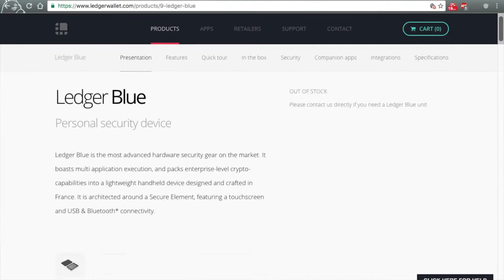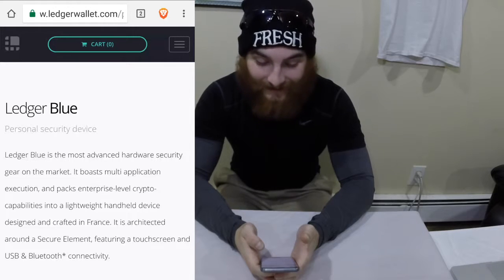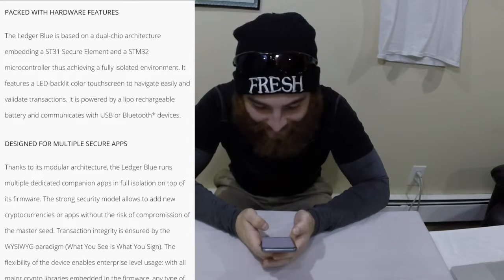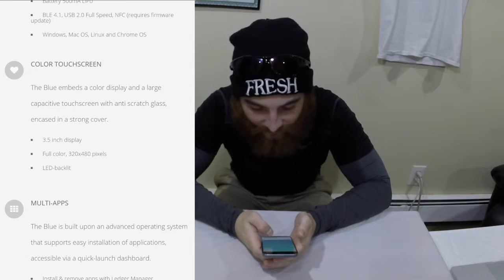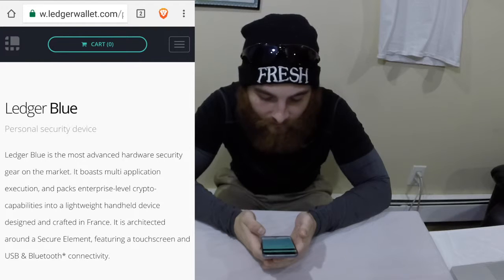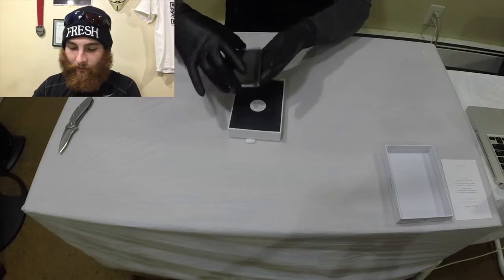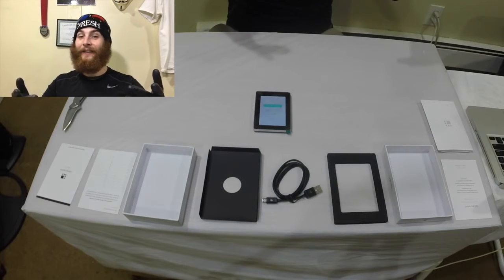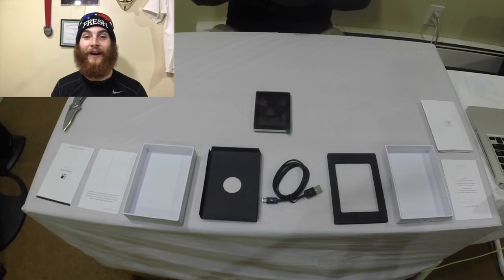Ledger Blue Bitcoin Hardware Wallet Unboxing